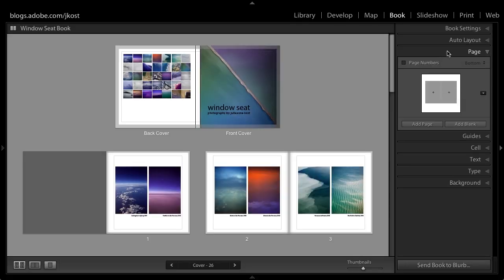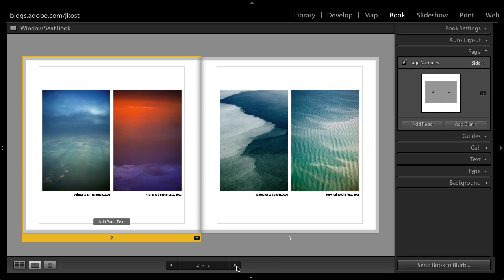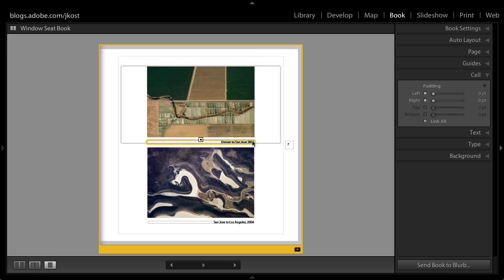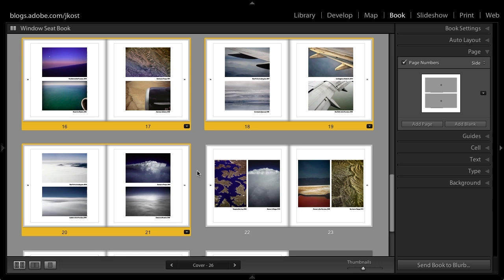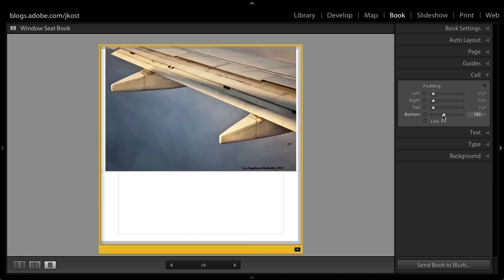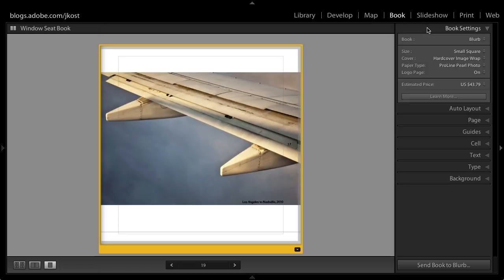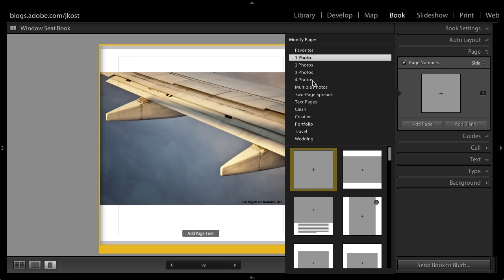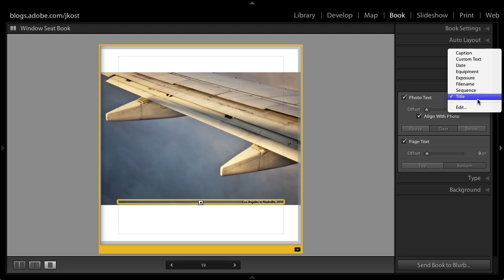Lightroom 5: Improved Book Creation | Adobe Lightroom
Discover the new enhancements made to the Book module including page numbering, easier text creation, and custom templates.